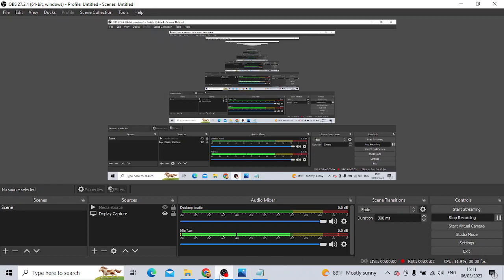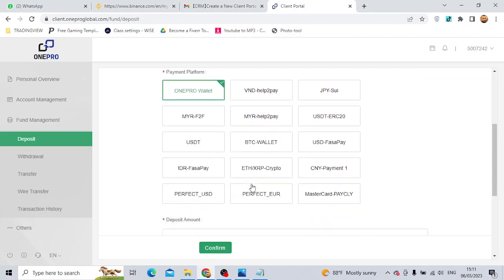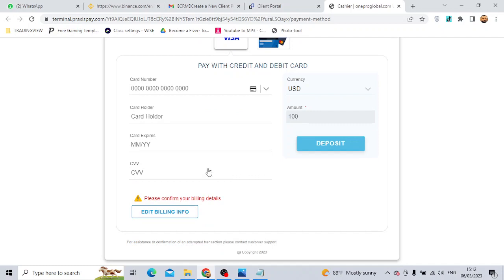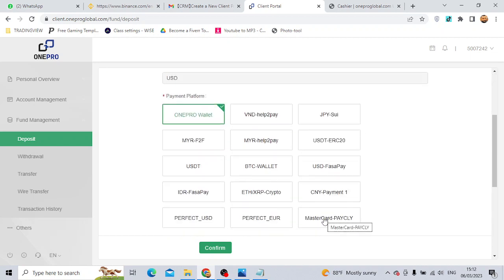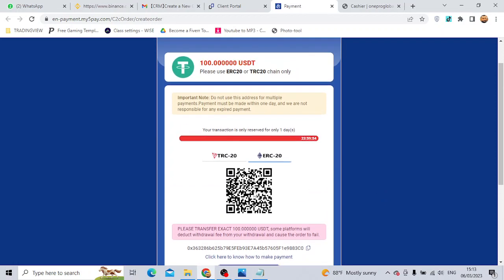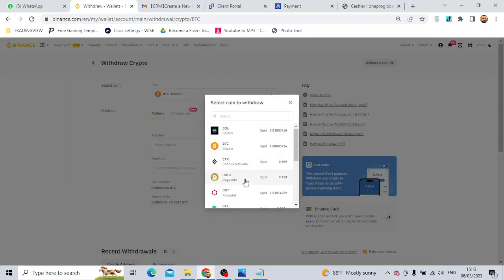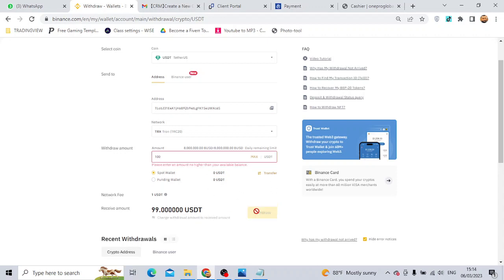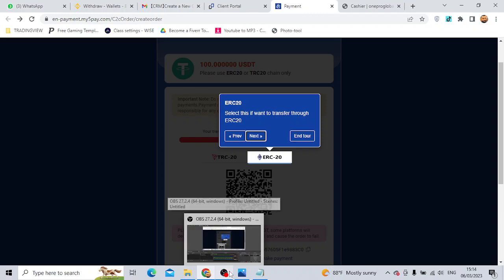How To Deposit USDT To One Pro account Using Binance / One pro account එකට USDT deposit කරගමු